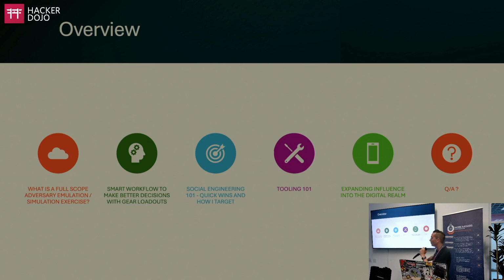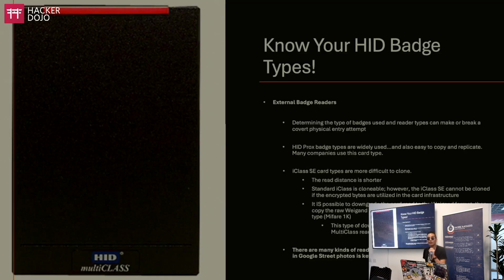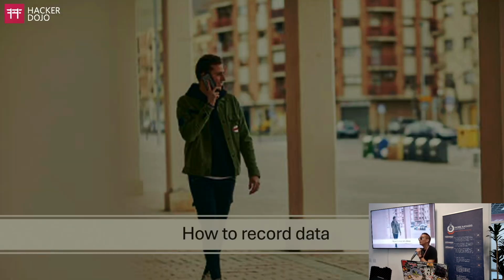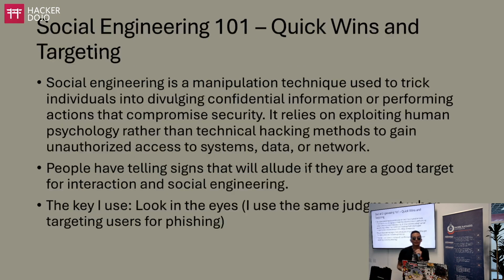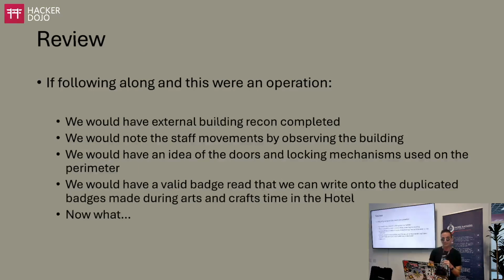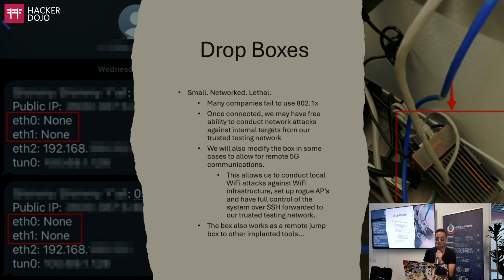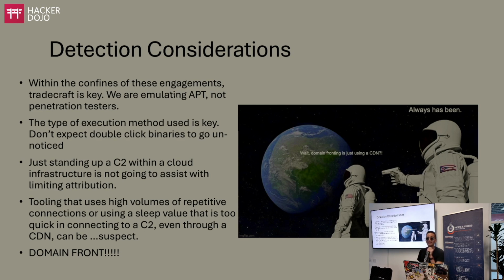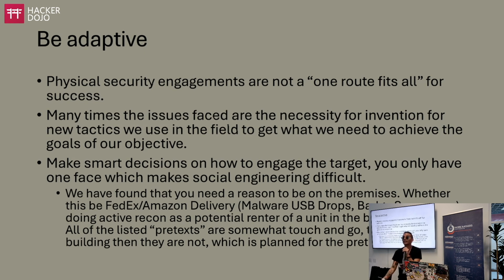Track 1 - 04 - You Got A Problem, I'll Solve It - V3ga Michael Aguilar